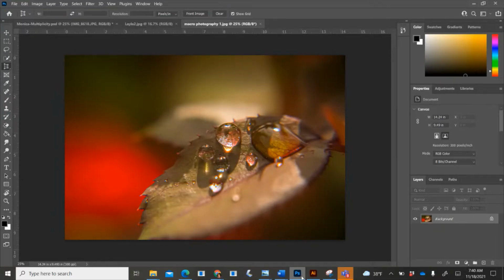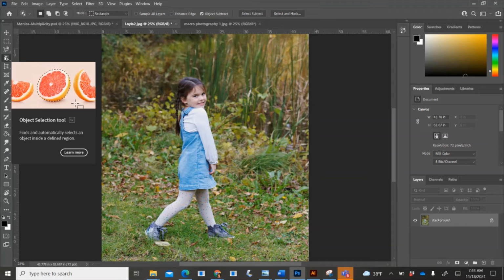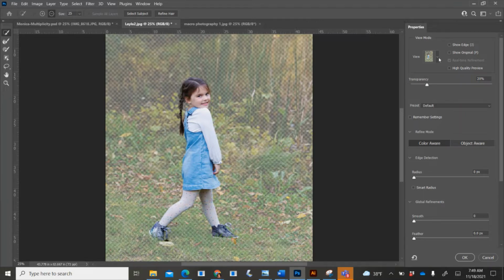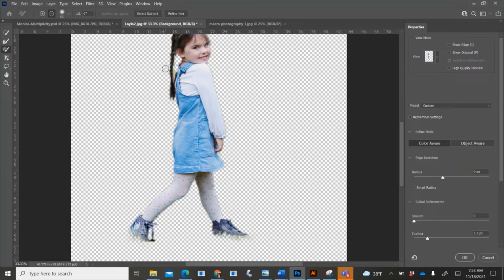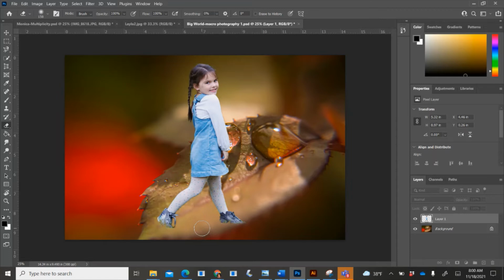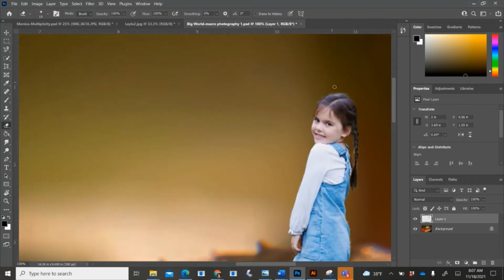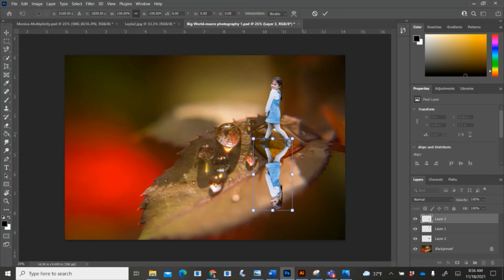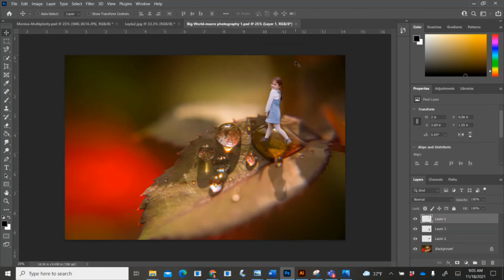Big World-Photoshop Selection Tools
Photoshop-Selection tools, refining the edge, transforming, color matching, creating shadows and reflections